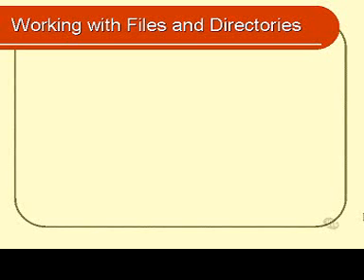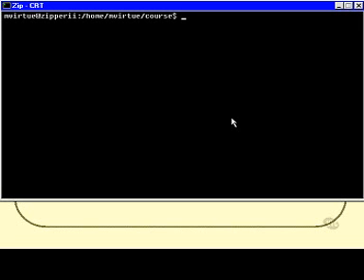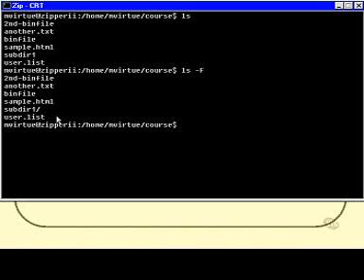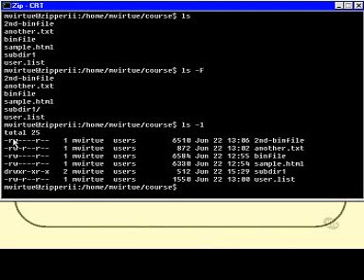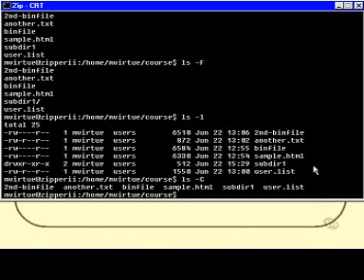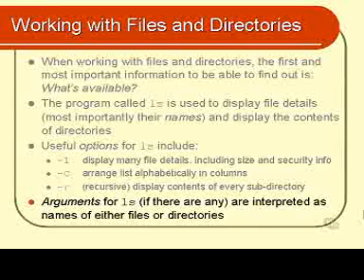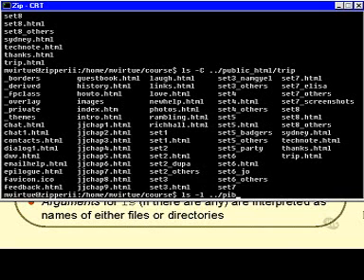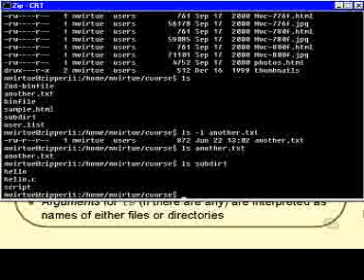Linux and Unix Basics : Commands for Files and Directories Part 1